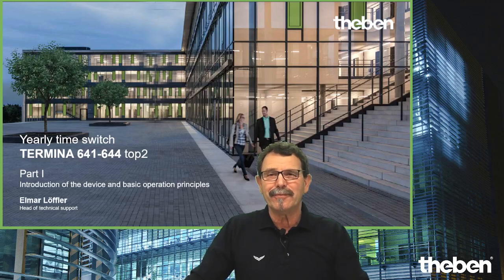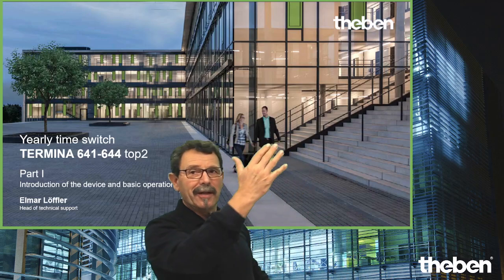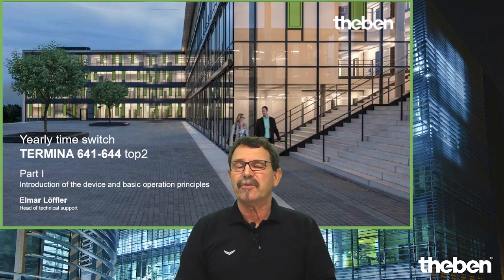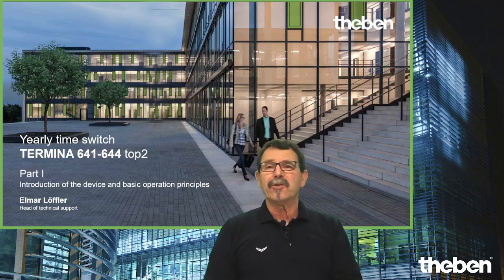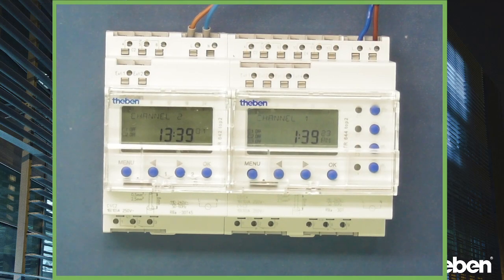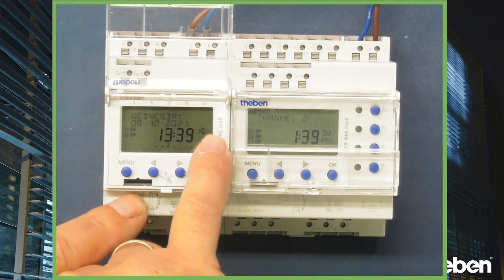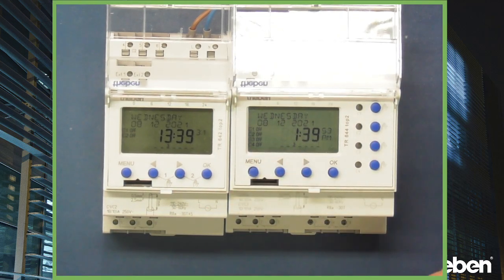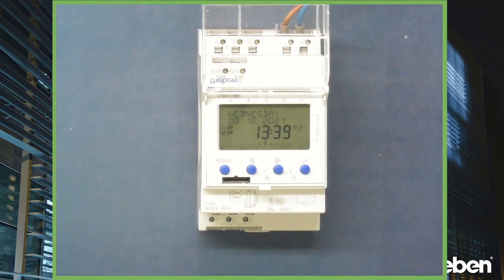Digital time switch with yearly program TR 641 - 644 top2, general and programming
Program the digital time switch TR top2 with year and astro programme and 800 memory locations simply on the PC. Use the programmes via OBELISK top2 memory cards (incl. 2nd pluggable memory programme, copying of programmes and programme backup).

The video is aimed at professionals and interested parties in the field of building automation, especially those who are involved in the programming and use of year time switches. It provides an insight into the use and programming of a 4-channel year time switch from Theben.
Here is a summary of the video in bullet points:

Introduction to year time switches
- Presentation of the 4-channel year time switch from Theben for precise control of lighting, electric door openers, ventilation and pause signals in buildings.
- Consideration of individual public holidays depending on the federal state to optimise control.

Overview of the hardware
- The annual time switch supports up to 600 watts of LED per channel.
- Option for radio synchronisation (e.g. DCF or GPS) for precise time control.
- Connection option for GPS transmitter for time synchronisation.

Programming the hardware
- Use of the Obelisk Top 2 software for programming.
- Introduction to the clock interface and use of a memory card for the programme.

Demonstration of the basic functions
- Explanation of manual programming and overriding the clock.
- Setting the language, date, time and summer/winter time.

Creating a public holiday programme
- Using the software to easily programme public holidays instead of entering them manually.
- Selection of public holidays according to federal state and integration into the programme.

Astro programme for outdoor lighting
- Setting an astro programme for outdoor lighting based on sunrise and sunset times.
- Adaptation of lighting control to seasonal changes for energy optimisation.

Practical tips for programming
- Importance of selecting the correct device type before programming.
- Transferring the programme from the software to the memory card and then to the clock.

Conclusion and conclusion
- Simple and efficient method for programming annual time switches.
- Emphasising the importance of intelligent building automation technologies in modern buildings.